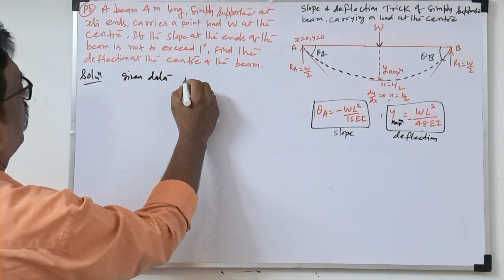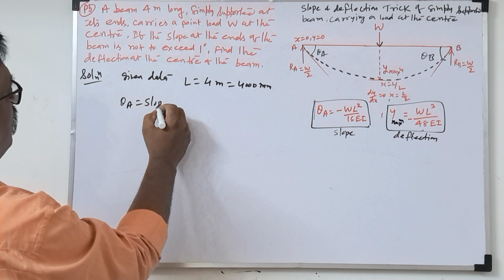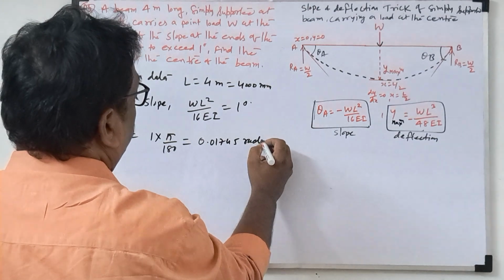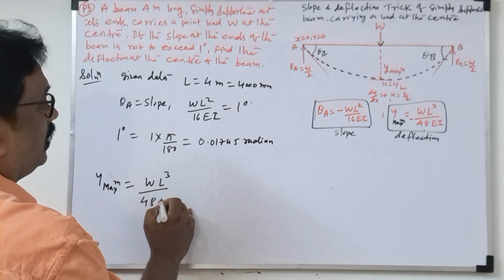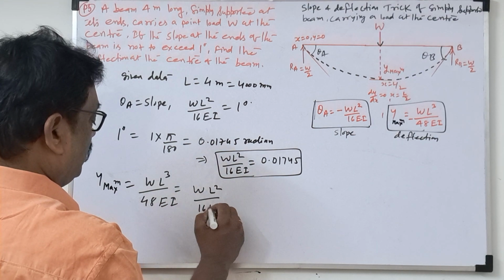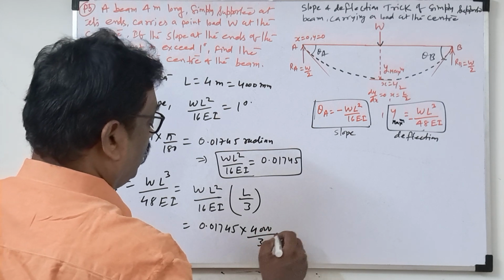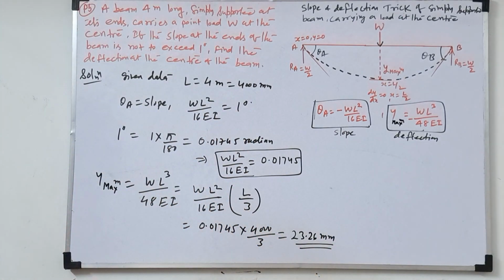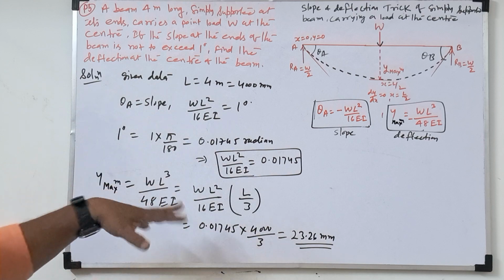Numerical solution slope & deflection in english | Simply supported Beam | Point load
In this video I discussed trick to solve Numerical solution in simple steps. To remember deflection of beam formulas like slope and deflection of a Cantilever beam with a udl at the entire span,  can be understood by simple concept and derivation. The basic Concept to solve the solution in simply supported beam with point load is applied at the center of the beam. This bending results in stresses within the material of the beam, known as bending stresses.
Related concept of simply supported beam beam with point load on center of a beam link is given to understand better

Trick to write slope and deflection formulas
strength of materials
Simply supported beam with point load sum
Deflection and slope of simply supported beam sums
deflection of beams problems discussed
Numerical of deflection and slope for simply supported beam
deflection of beam with point load
Numerical concept
deflection of beam problem of simply supported beam with udl
deflection of beams of simply supported beam
slope and deflection of simply  supported beam
deflection of beam solution trick
slope and deflection of beams lectures
simply supported beam with  point  load problem
Simply supported beam with point load in english
Simple method of deflection of beam formulas trick